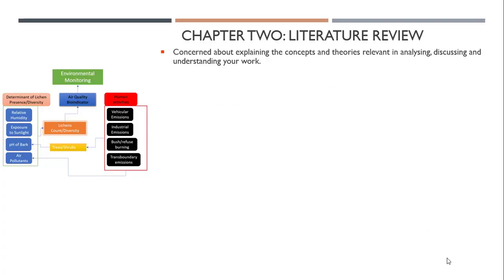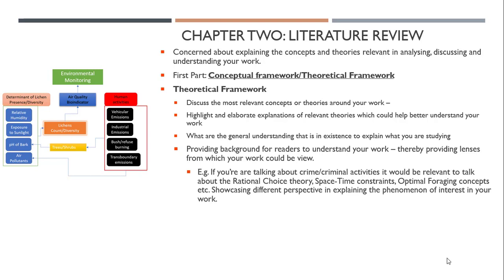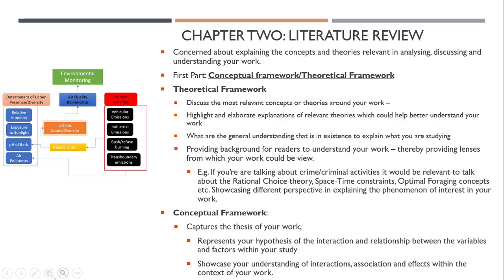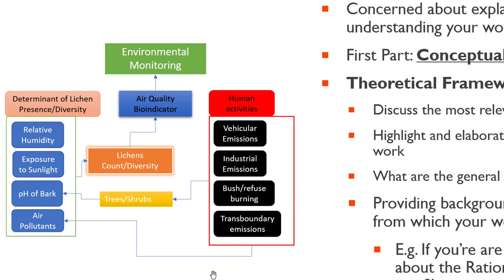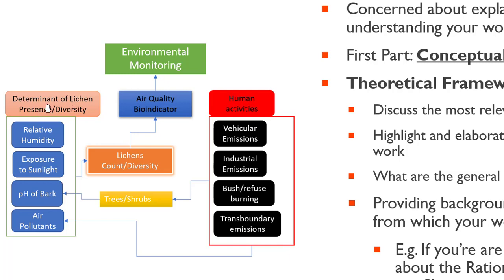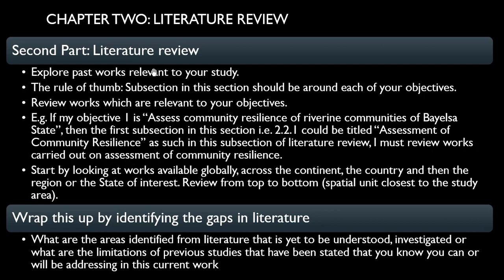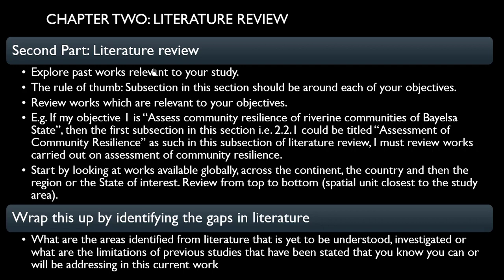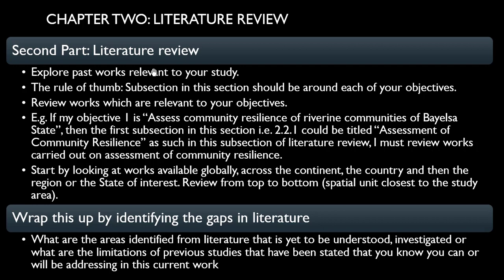Academic and Scientific Writing: Literature Review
The presentation captures the components and structure of literature review